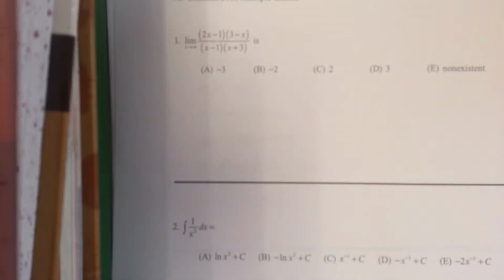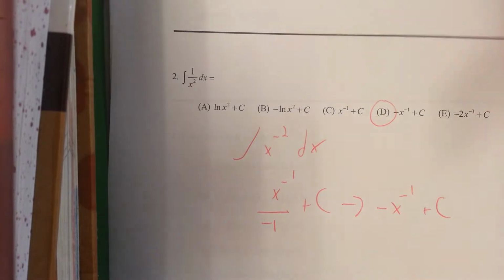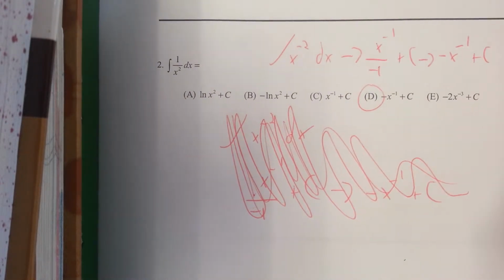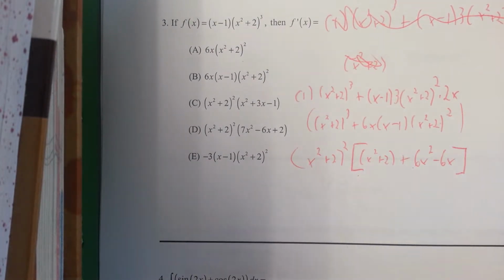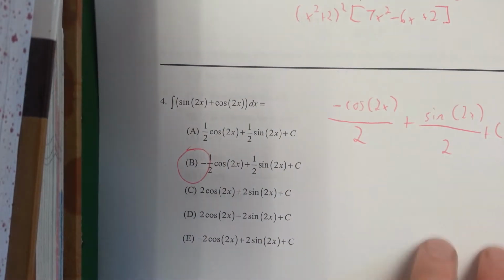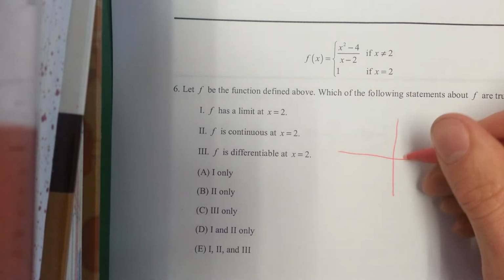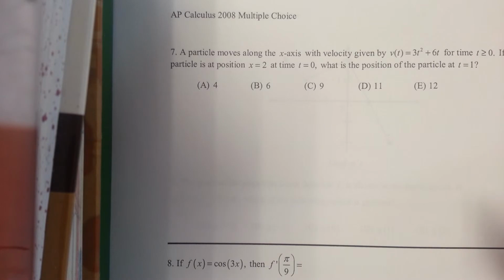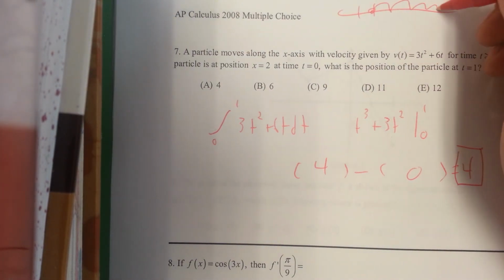Mr. Lawnsby speed run ap calc 2008 exam part 1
Mr. Lawnsby speed run 2008 ap calc part 1